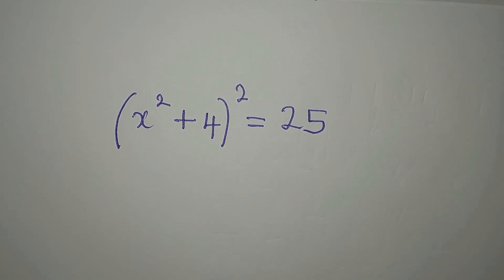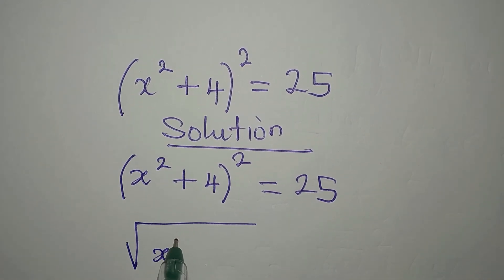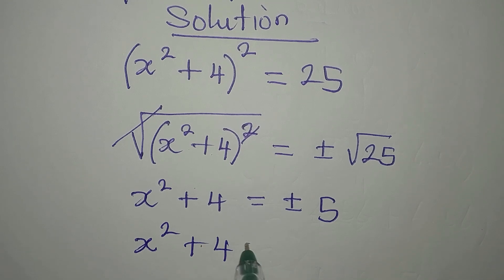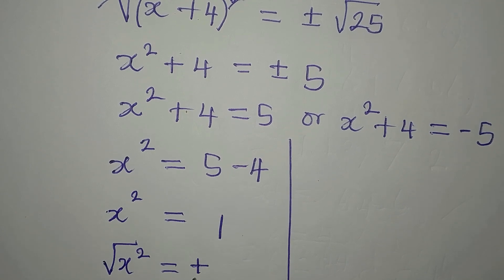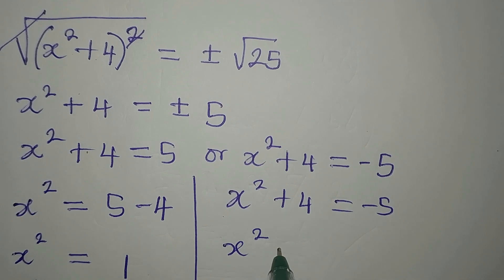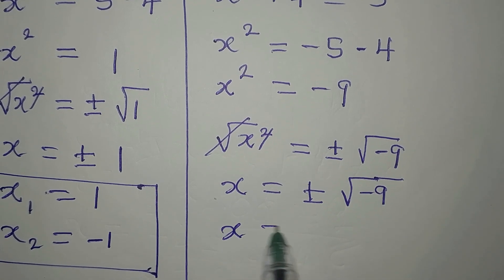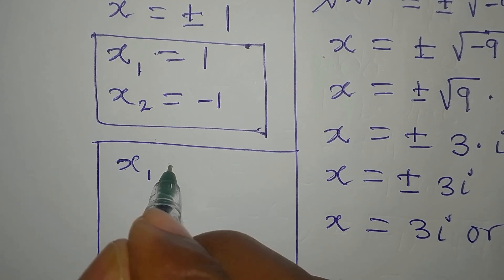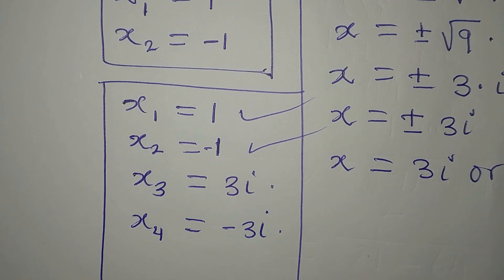Moroccans Can You Solve This | Olympiad Mathematics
This is beautifully solved